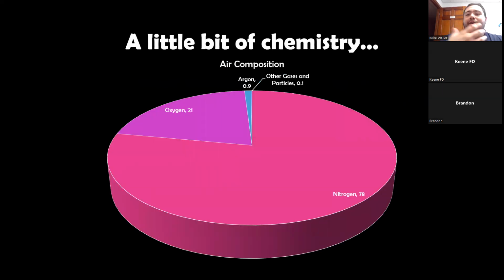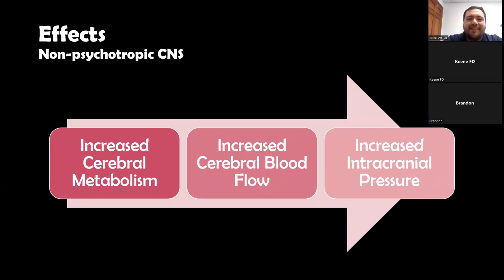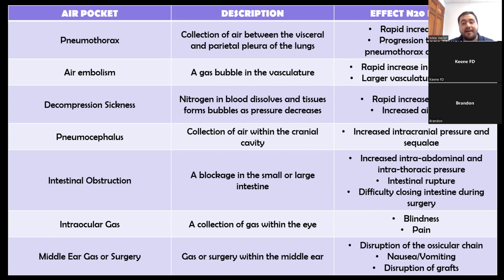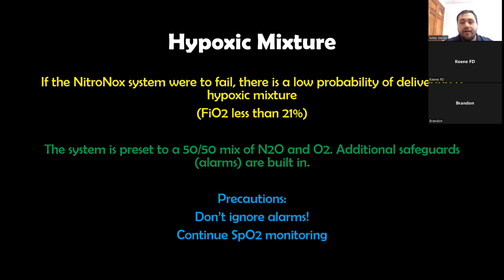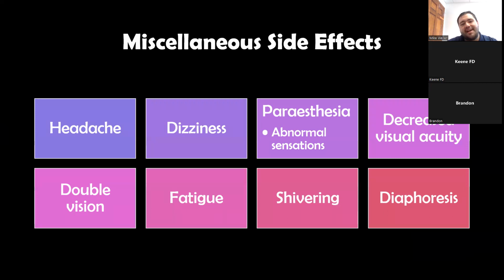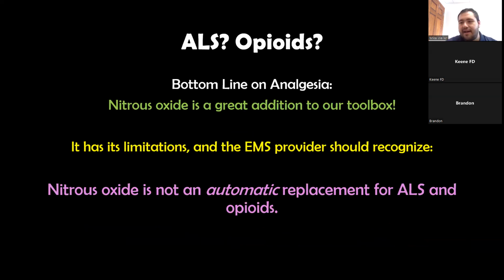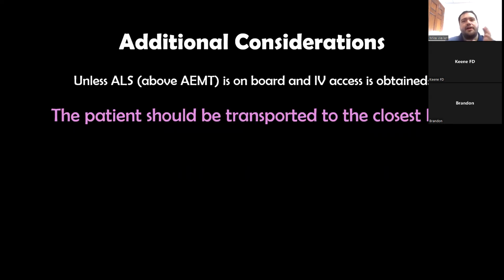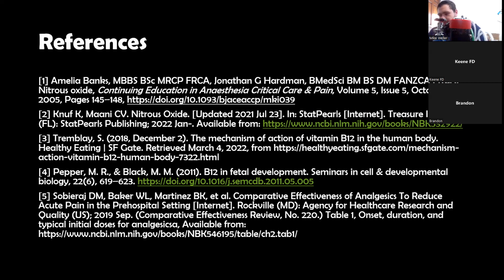Nitrous Oxide Administration by EMS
This video highlights the pharmacology and administration of Nitrous Oxide by NYS AEMTs. The content is delivered as a narrated PowerPoint with a demonstration of the NitroNox Field Unit by Porter Instruments. This education program was designed and implemented for member of Ticonderoga Emergency Squad, Inc. and other EMS agencies in Essex County, New York.
Educational goals:
-Describe the composition of Nitrous Oxide
-Describe the administration routes and elimination of Nitrous Oxide
-Describe the effects of Nitrous Oxide
-Describe the adverse effects of Nitrous Oxide, as well as the management of any adverse effects
-Integrate knowledge of pain management as a prehospital care provider.
-Utilize the NitroNox Field Unit.

Financial Discloser: I am a paid member of Ticonderoga Emergency Squad, Inc. and received financial compensation by Ticonderoga Emergency Squad, Inc. for the production and implementation of this educational video.